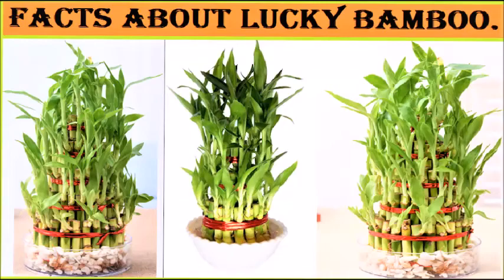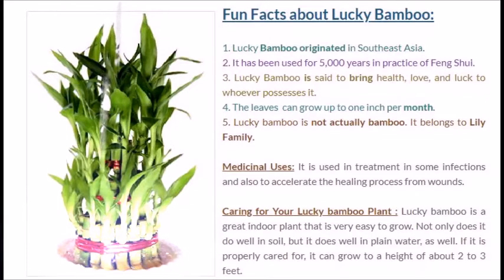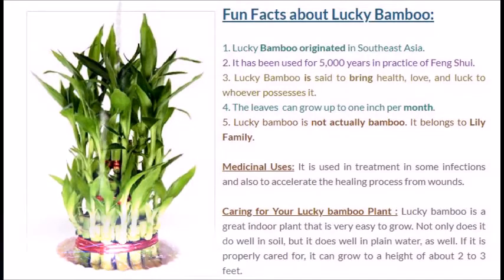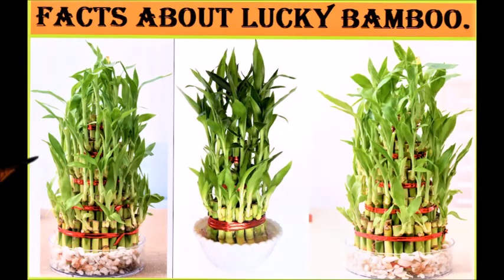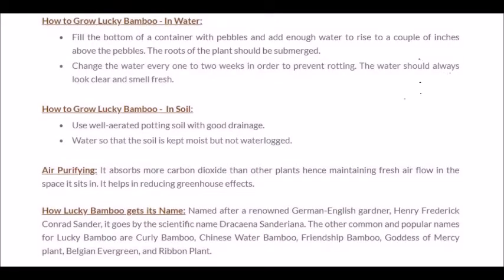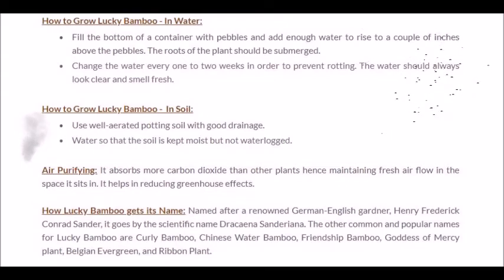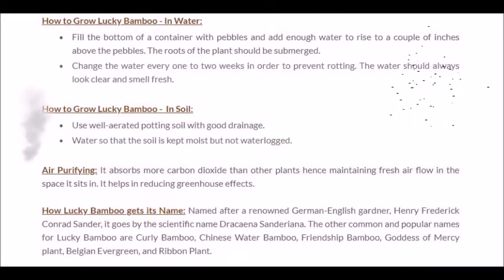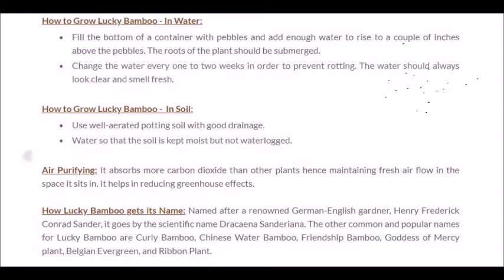How Lucky Bamboo gets its Name ||Benefits Growing Lucky Bamboo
How Lucky Bamboo gets its Name ||Benifits Growing Lucky Bamboo||

Please add your comments in the comment section or in the below blog.

Fun Facts about Lucky Bamboo:

1. Lucky Bamboo originated in Southeast Asia.
2. It has been used for 5,000 years in practice of Feng Shui.
3. Lucky Bamboo is said to bring health, love, and luck to whoever possesses it.
4. The leaves  can grow up to one inch per month.
5. Lucky bamboo is not actually bamboo. It belongs to Lily Family.